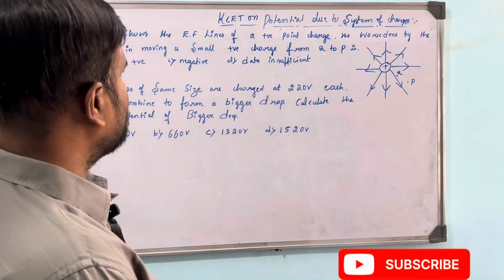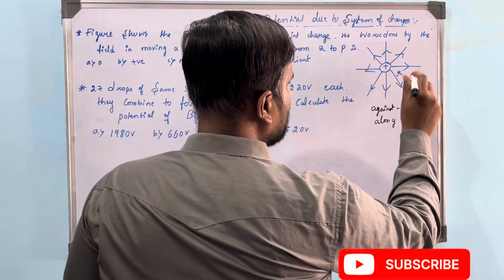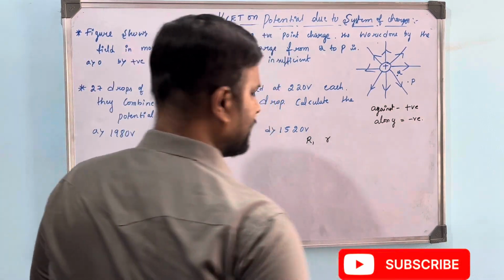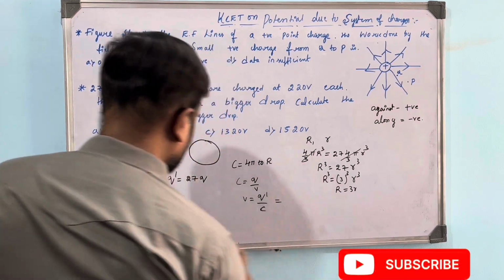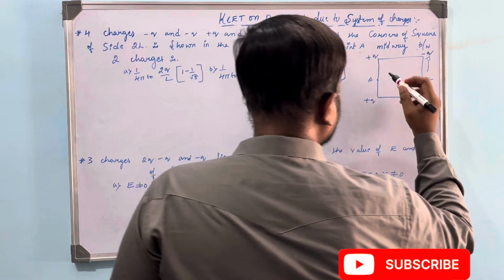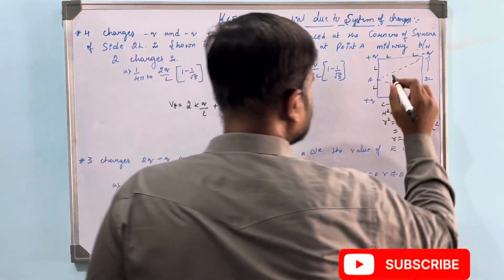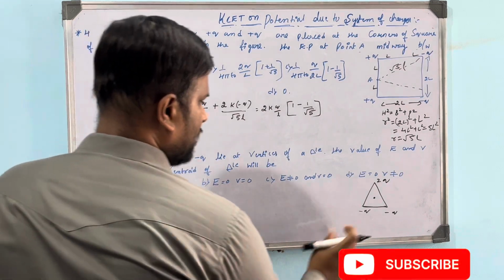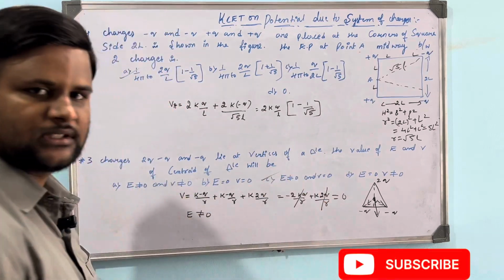KCET on potential due to system of charges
KCET numericals on potential due to system of charges

KCET numerical on potential due to dipole
Physics by Abhilash sir#Abhilash sir physics

Welcome to Abhilash Sir Physics – your trusted guide for 2nd PUC Physics, KCET, and NEET preparation!

Here, you’ll get:
 • Clear and simple Physics lessons in Kannada + English
 • Smart problem-solving techniques for KCET & NEET numericals
 • Important questions and PYQs (Previous Year Questions)
 • “1 Concept = 1 Minute” revision shorts
 • Real classroom-style explanation from an experienced PUC lecturer

Whether you’re targeting top ranks in KCET/NEET or building strong Physics basics, this channel is made to support your success.